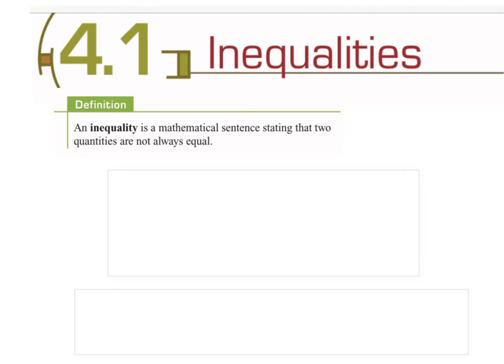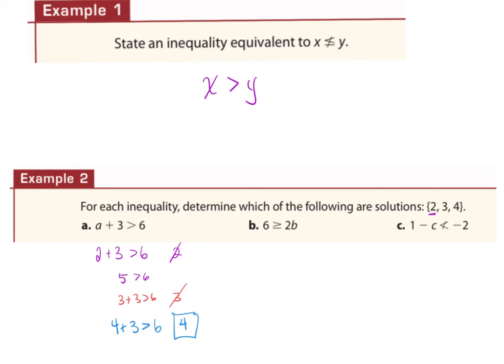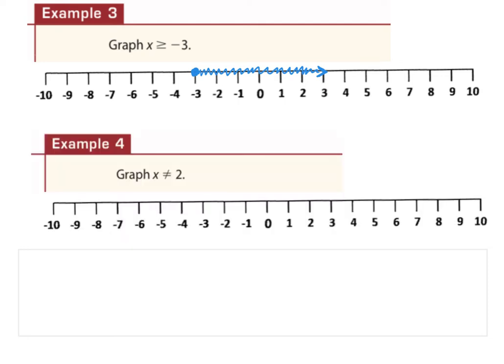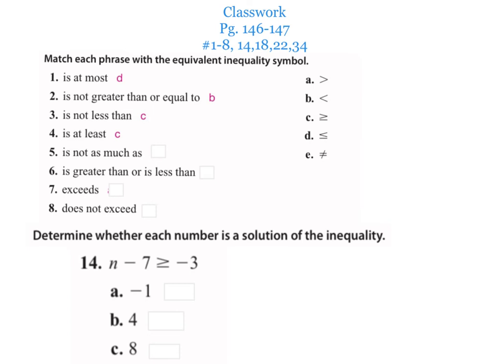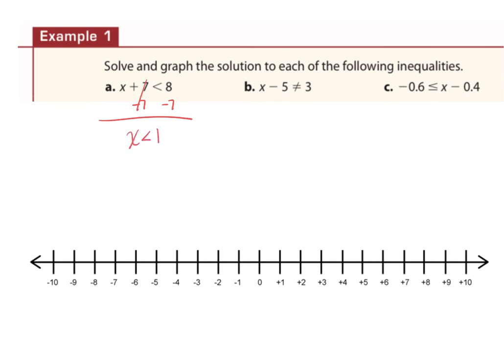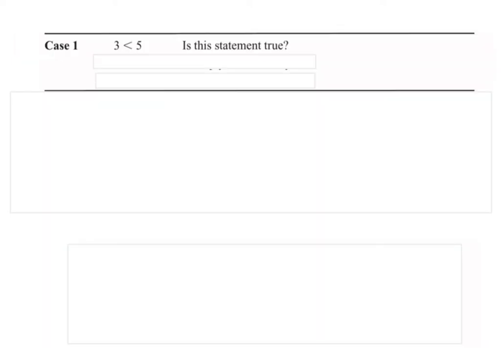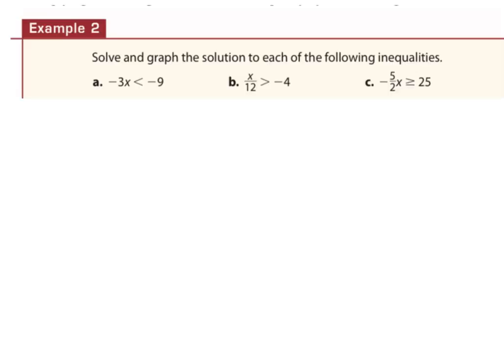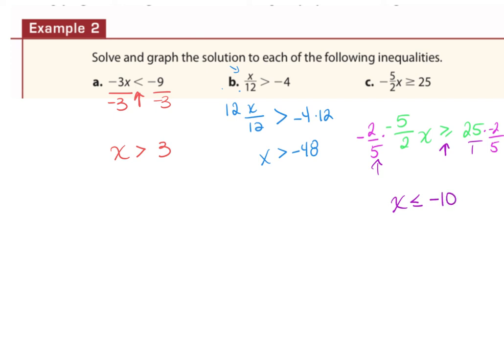Algebra I Section 4.1-4.2